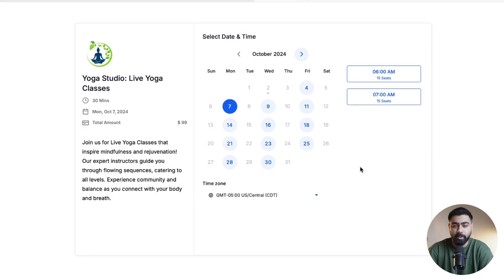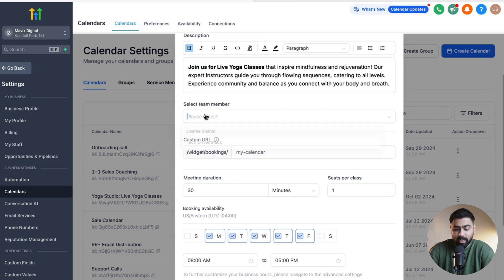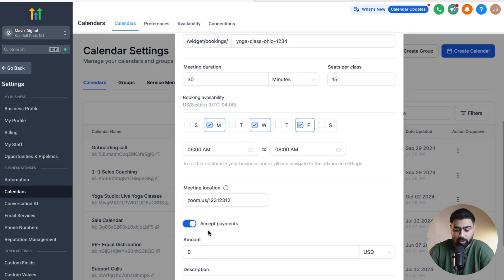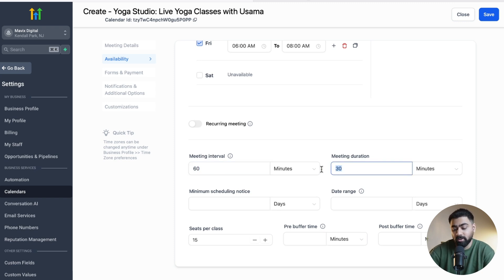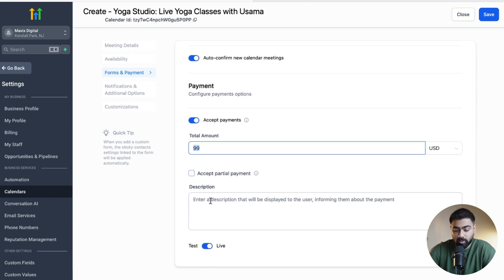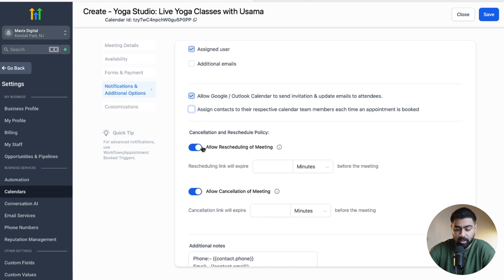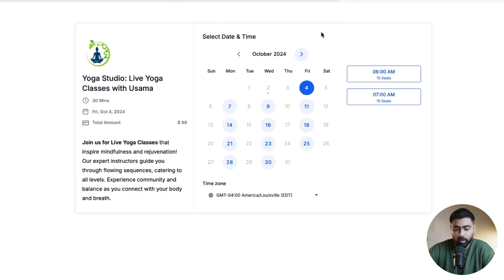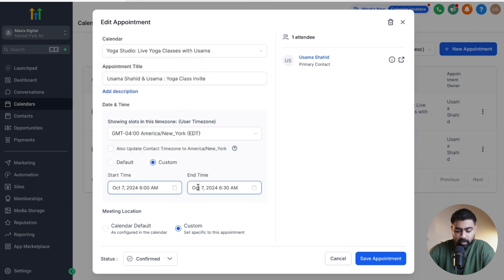Class Booking Calendar Go High Level Tutorial | GHL Calendar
In this GoHighLevel tutorial, you will learn a step by step process on how to create and configure the class booking calendar in gohighlevel. The ghl class booking calendar can help you with workshops, events or classes to book a one to many structured appointments, where many participants can join 1 meeting organised by a single host.